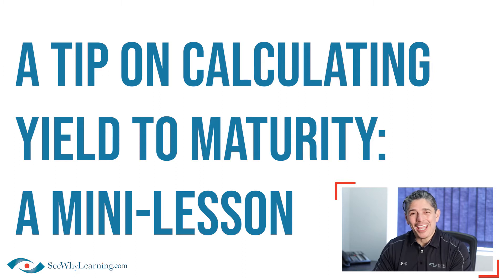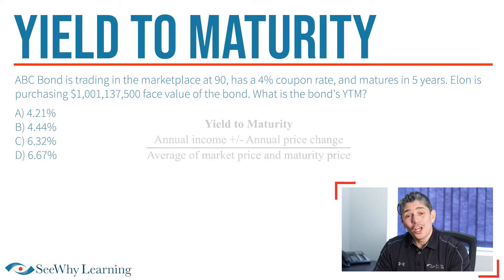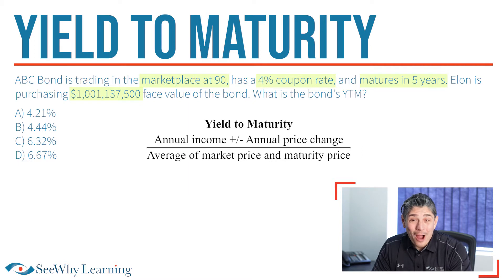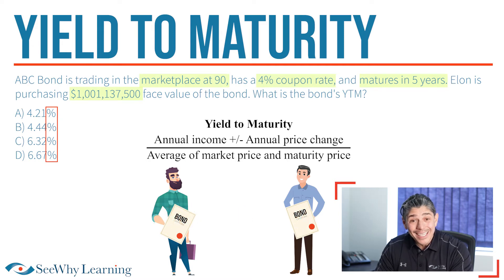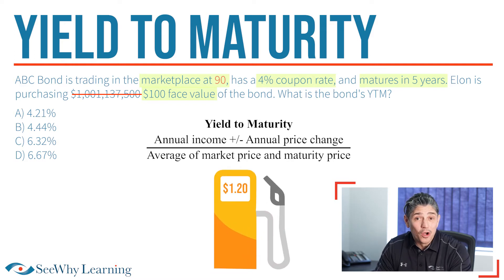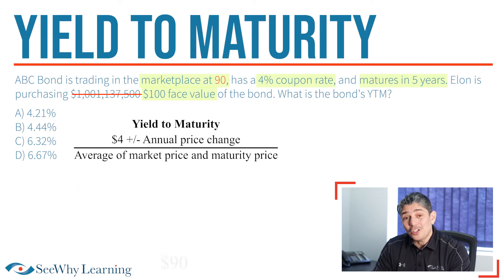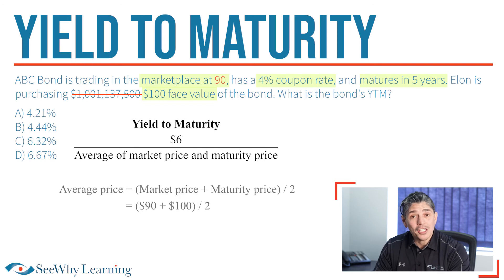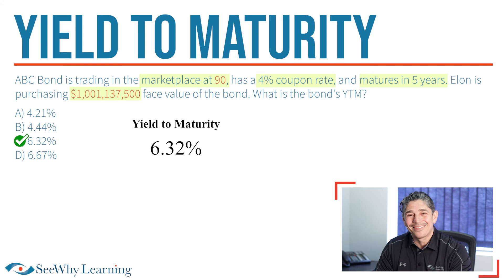Bond Yield | How to Calculate Yield to Maturity (CSC®)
In this 5-minute Coach’s Hangout video Coach Andre makes calculating bond yields a snap! This crops up in many licensing courses (such as CSC®, WME®, etc) so take the time to learn it right.